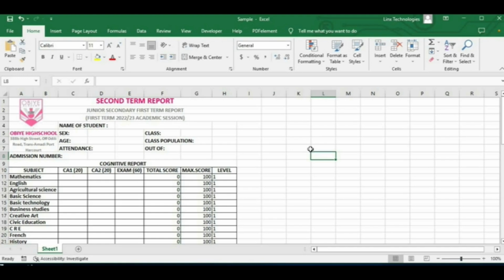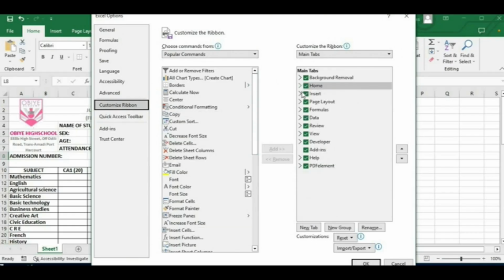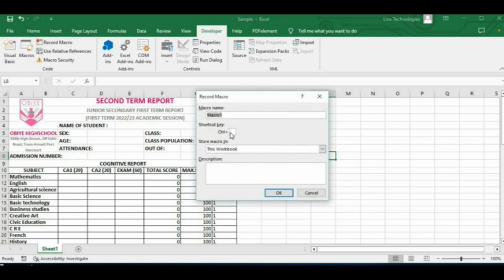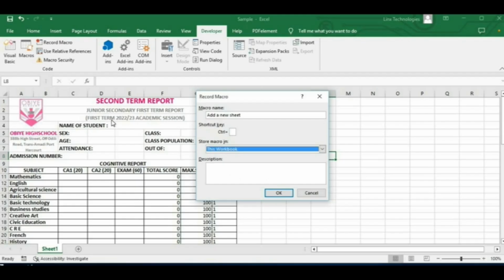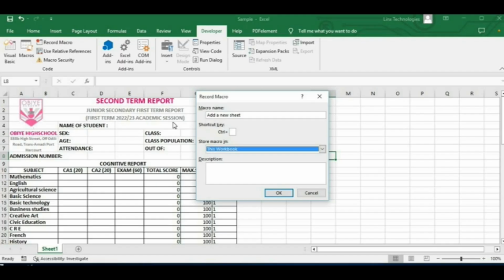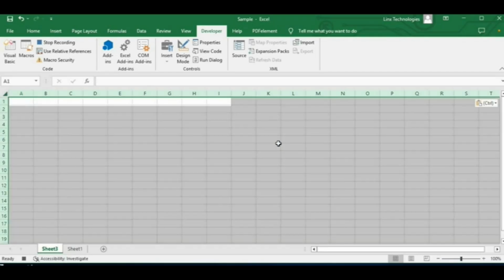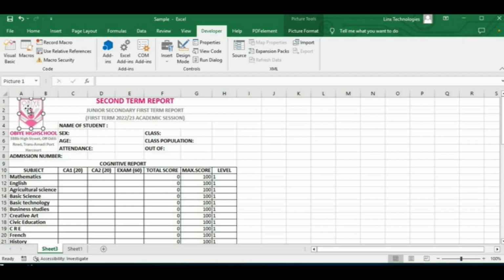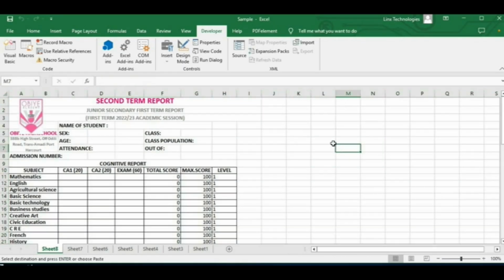Excel Macros: Record and Automate Your Tasks (Beginner Tutorial)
Tired of performing the same actions over and over in Excel? Discover the power of macro recording! In this easy-to-follow tutorial, we'll show you exactly how to record macros in Microsoft Excel. You'll learn how to:

Navigate the Developer tab
Start and stop macro recording
Understand the basics of the VBA code generated
Run your recorded macros
Save your Excel workbook with macros enabled
This video is perfect for Excel beginners who want to unlock the time-saving potential of automation. Start automating your spreadsheets today!